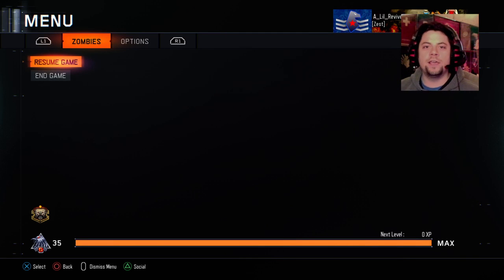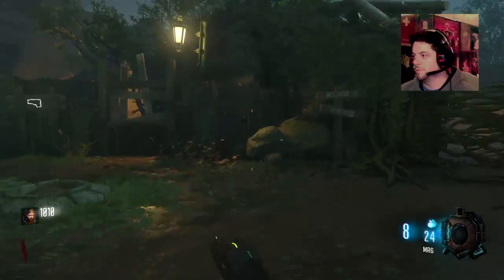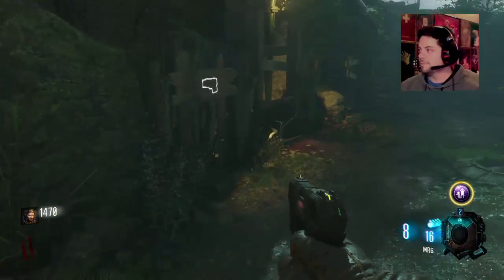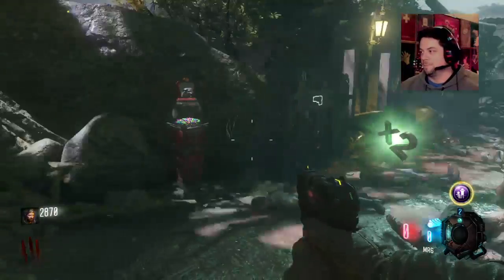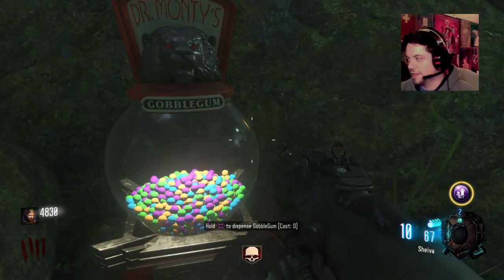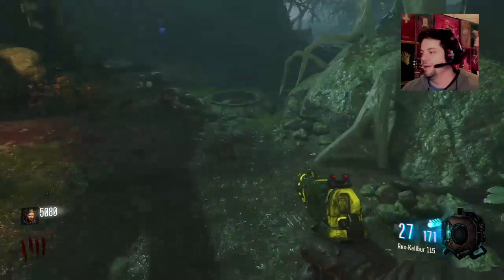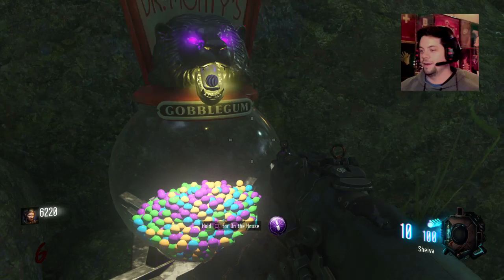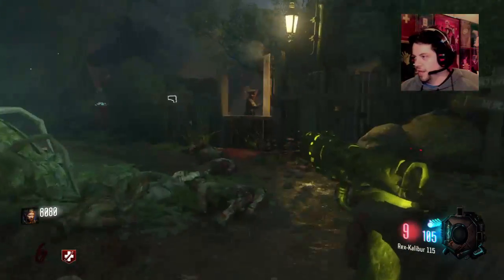I got Zetsubou'd...HARD!!! (Starting Room Challenge)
It is all fun and games until some absolute codswallop happens.